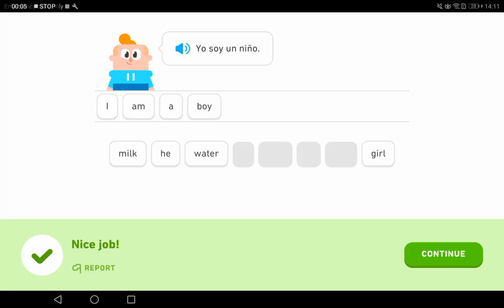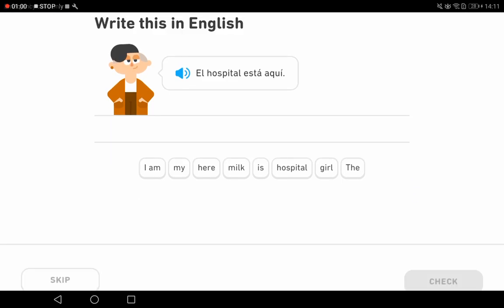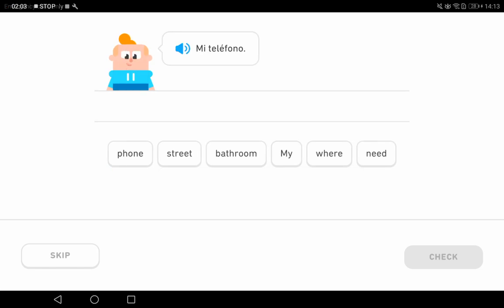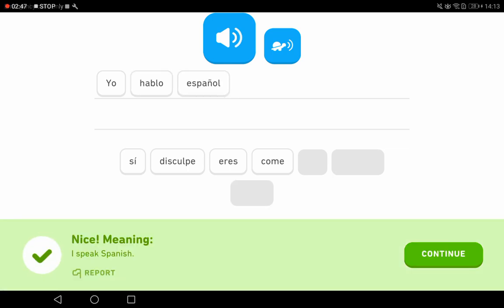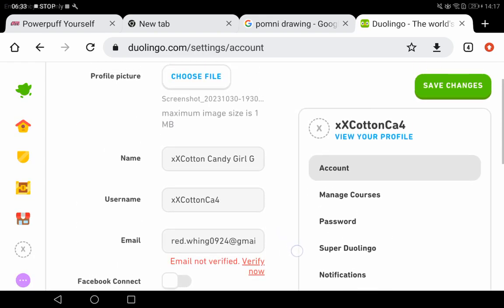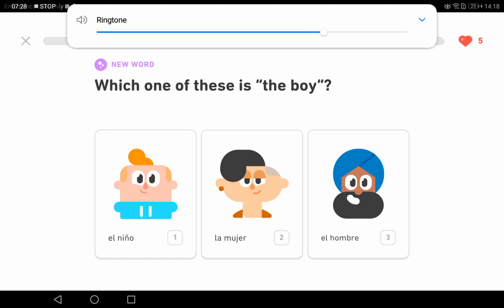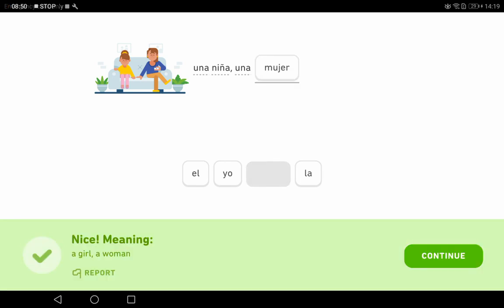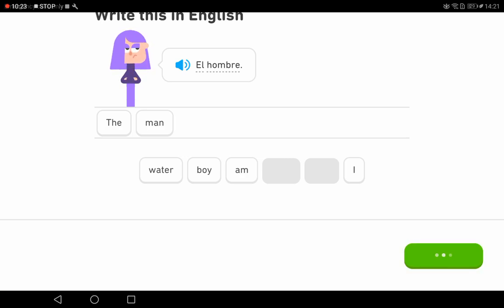💚Playing Duolingo💚!!!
💚Fun Learning With Duolingo💚